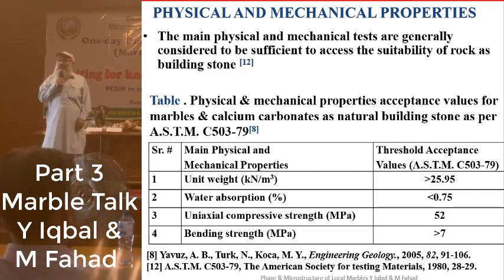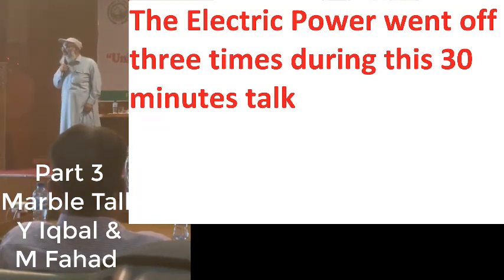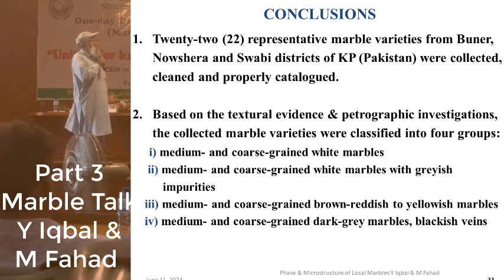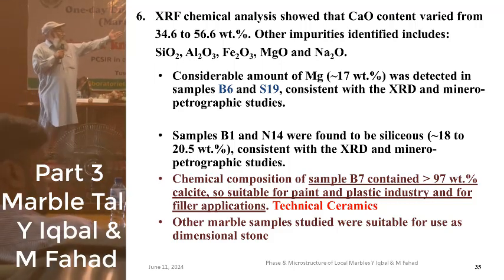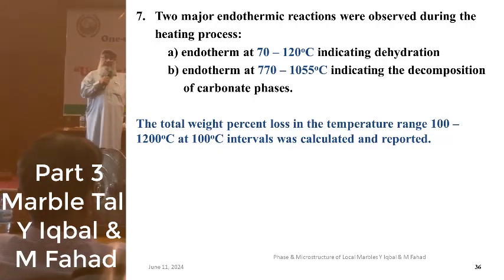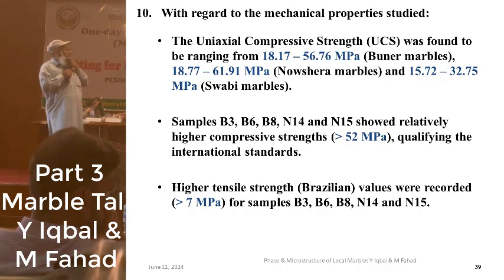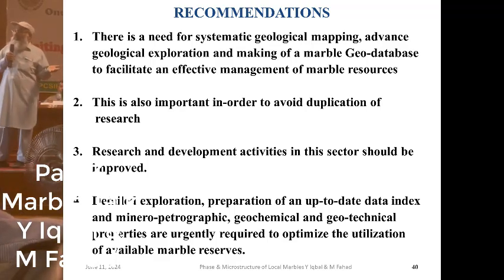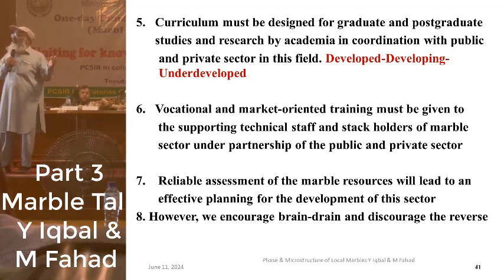Part 3 Marble Talk Yaseen Iqbal and Muhammad Fahad